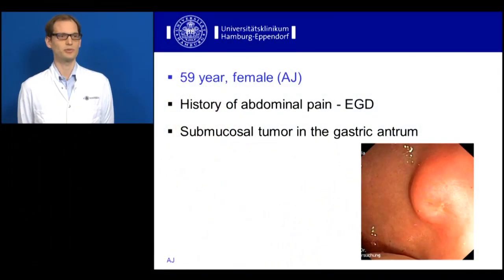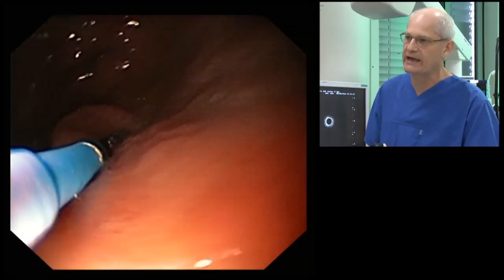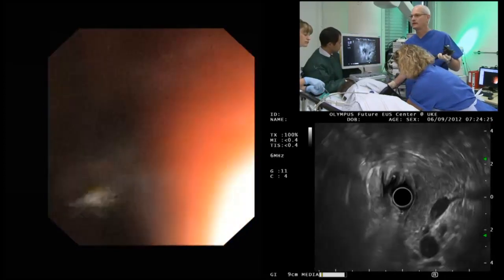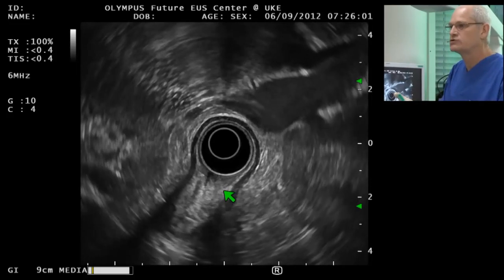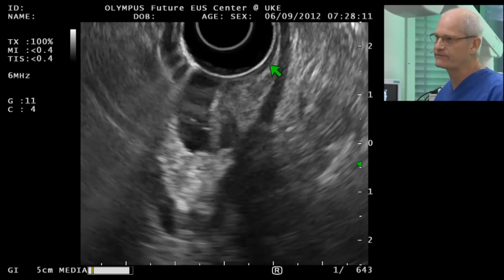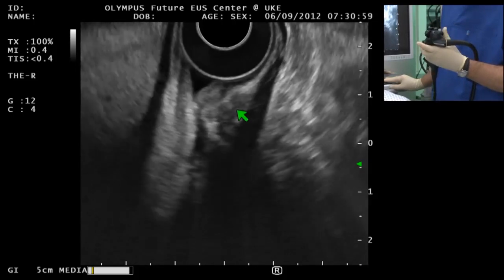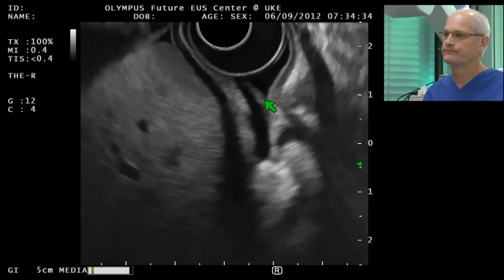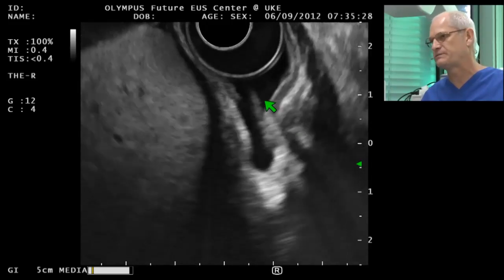EUS of a Submucosal Tumor in the Gastric Antrum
Rob Hawes demonstrating the EUS examination of a submucosal tumor located in the gastric antrum.